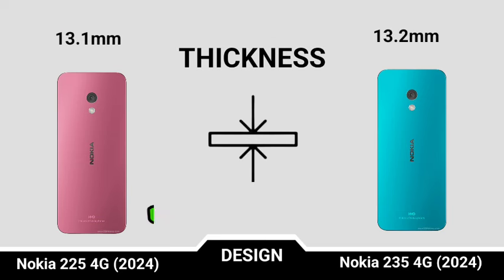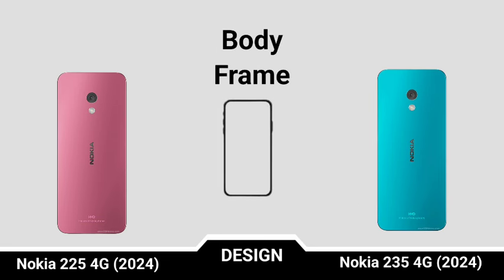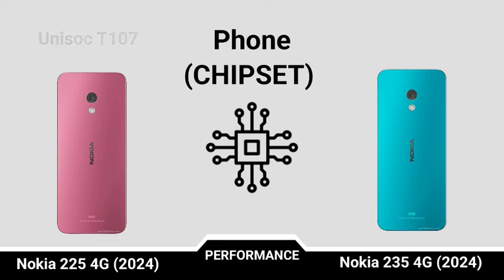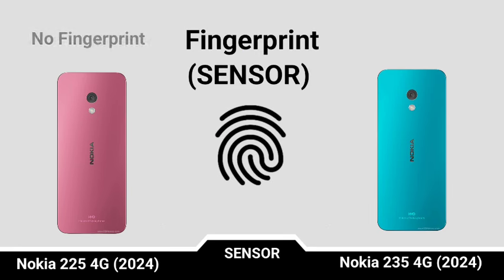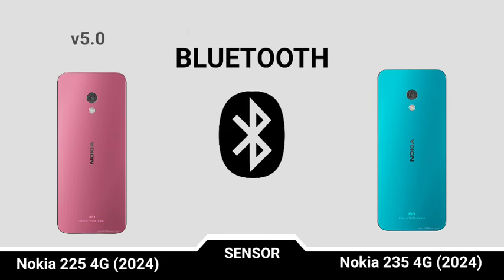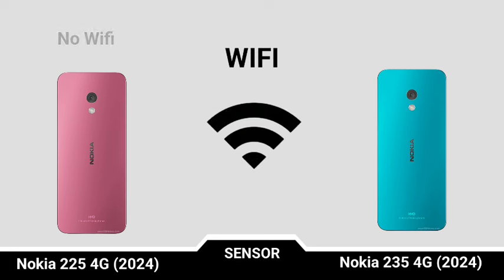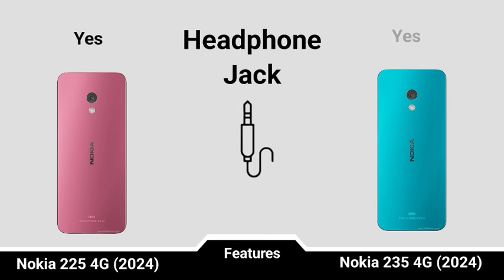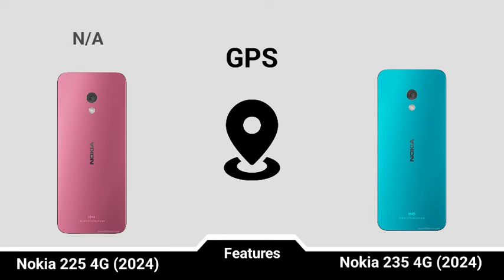Nokia 225 4G (2024) Vs Nokia 235 4G (2024)